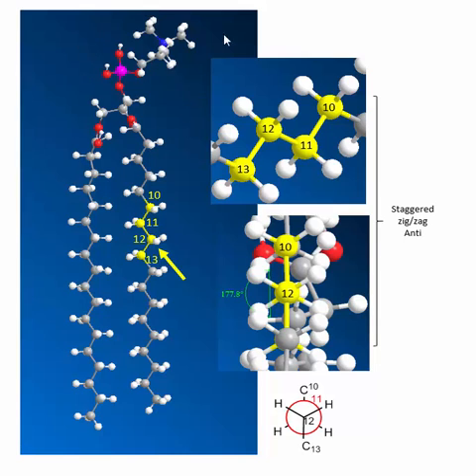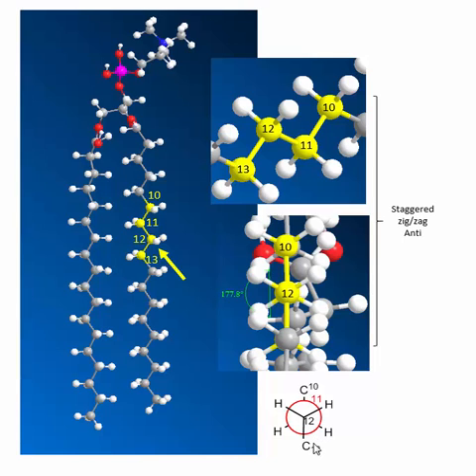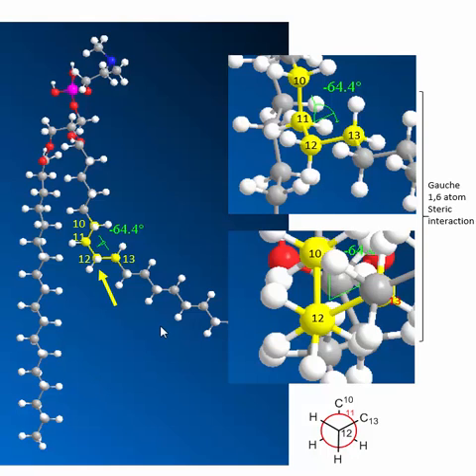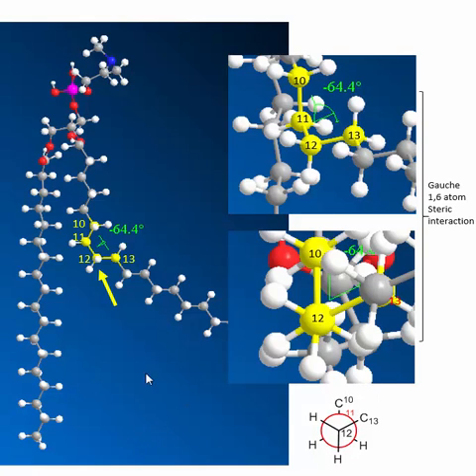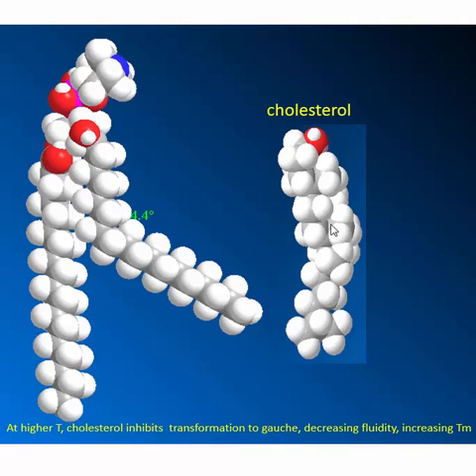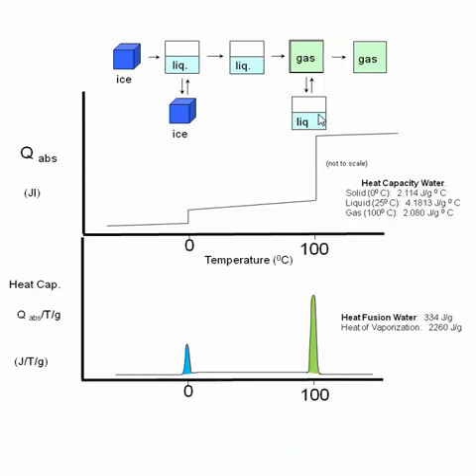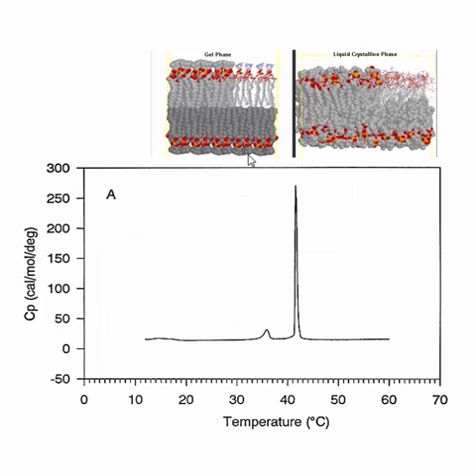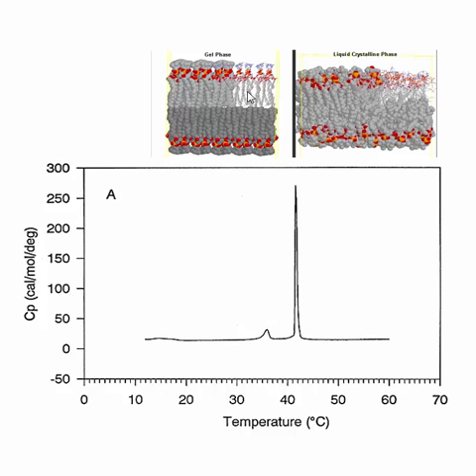Membrane phase transitions and cholesterol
Membrane gel to liquid crystalline phase transition, melting point, and effect of cholesterol